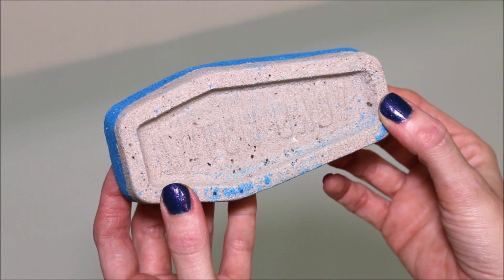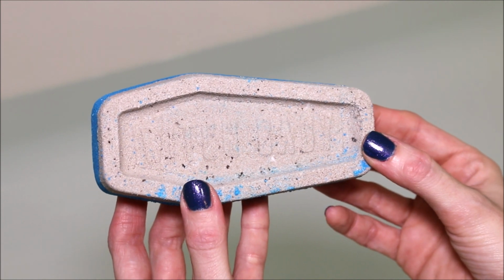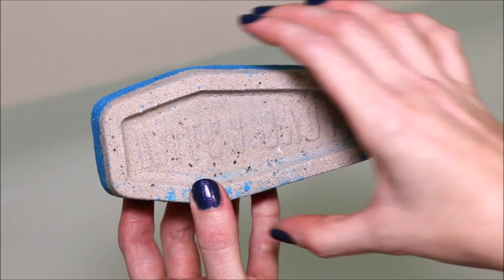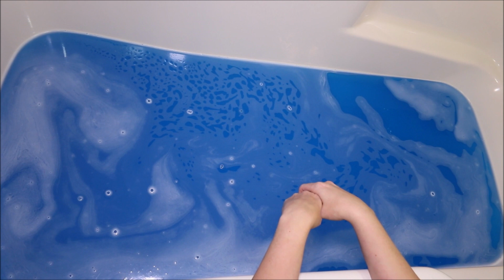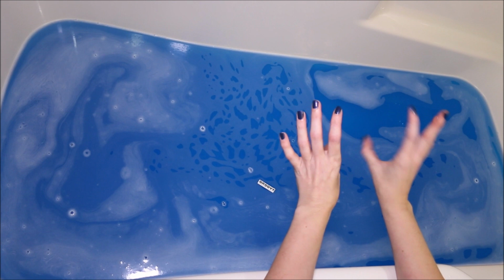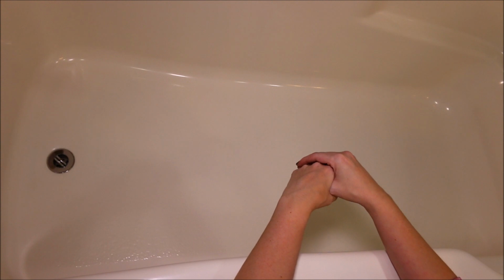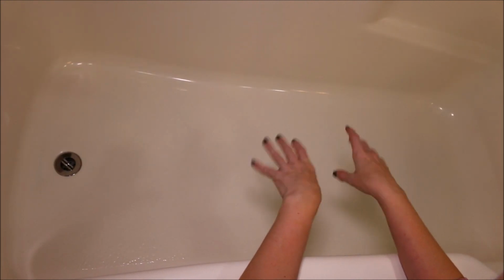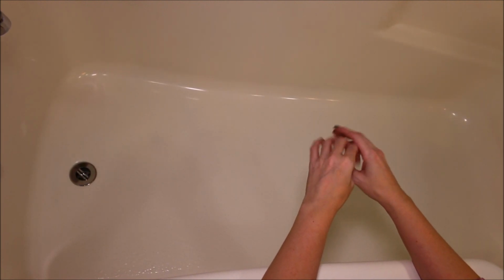Witch Baby Soap - DEAD BY DAWN Bath Bomb - DEMO - Underwater View - Review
LOOKING TO SEND MAIL??? You can do it here:
xpurr

Hollar

Use code FREE-PTBED for a FREE dog bed if you are a new subscriber to Pet Treater subscription box.
Used code LOVE-PT5 to take $5 off your first box
PT-ICECREAM (while supplies last) to receive a free ice cream treat with your first box.

Get a FREE vintage inspired leather wrap watch using code PEACHWATCH in your FIRST box. *code must be added during checkout